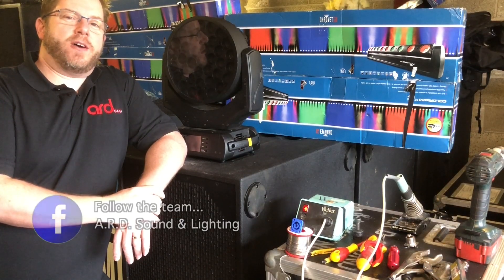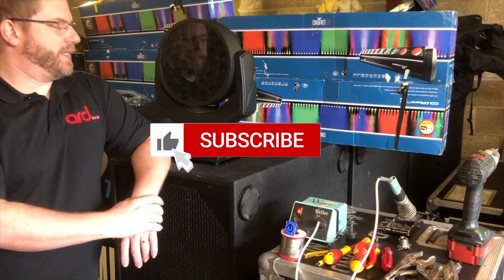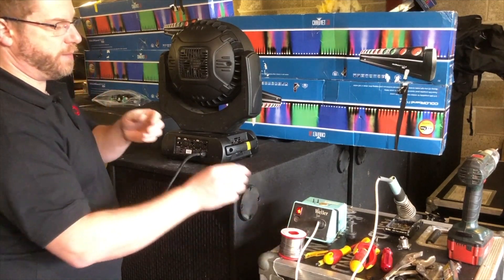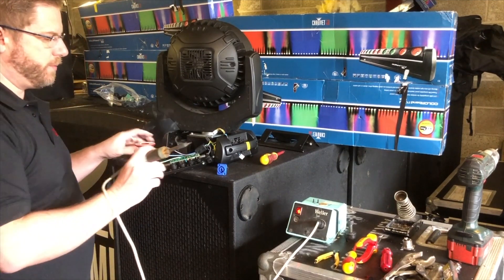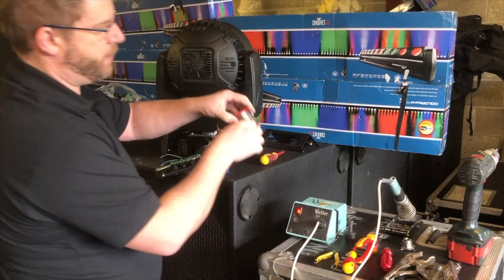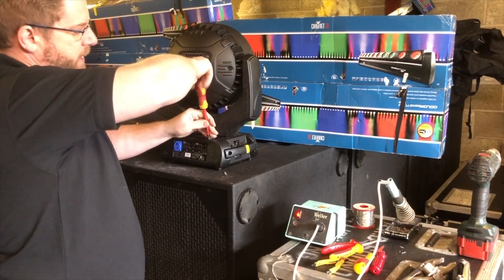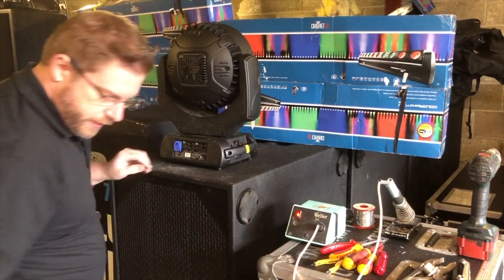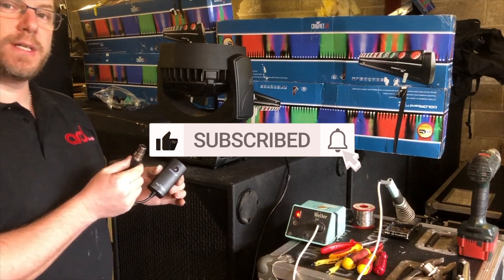Robe 600 LED wash powercon upgrade.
Robe 600 LED wash modification. Captive power lead removal, powercon connector installation. Electrical and mechanical.